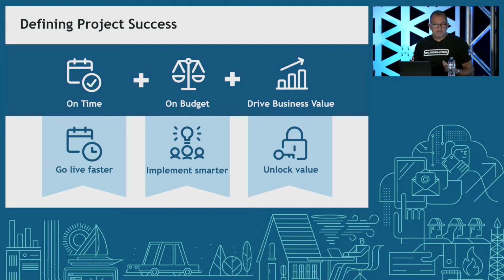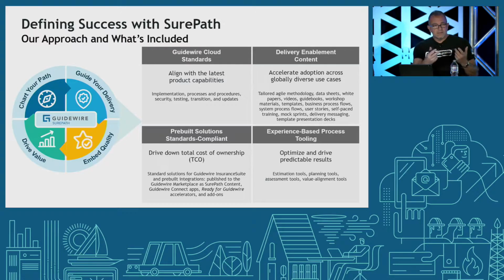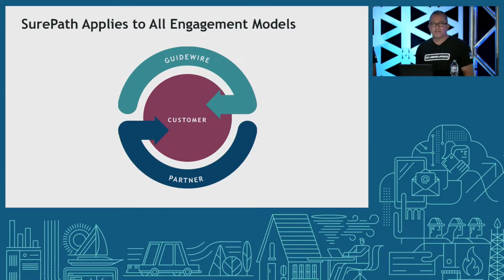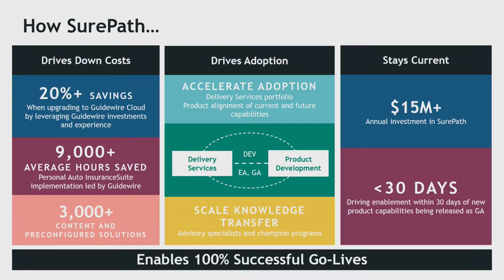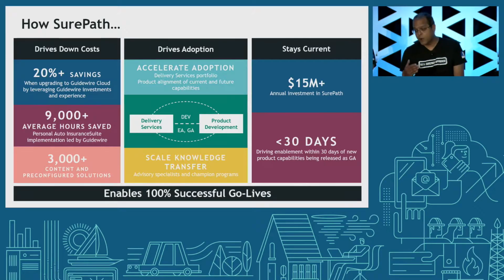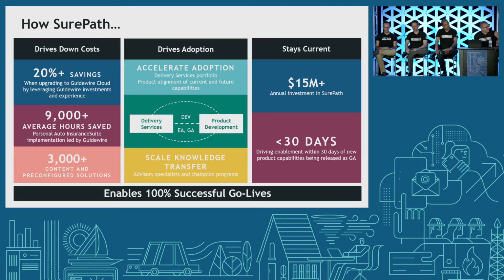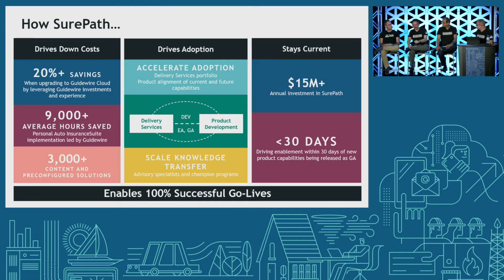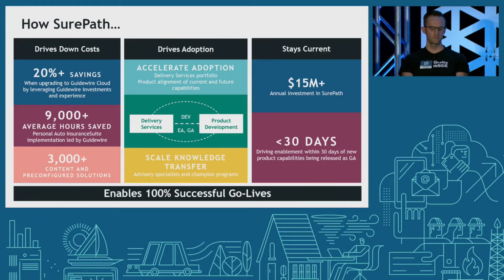How SurePath Enables Successful Implementations Globally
In this session, we describe the strategic investments that we're making to ensure that every Guidewire Cloud delivery is fast, predictable, and focused on value. You'll see how SurePath helps you adopt new product capabilities, deliver targeted business value with embedded quality, reduce risk, and ensure security — all while lowering your total cost of ownership.